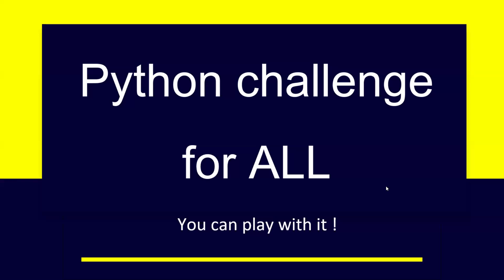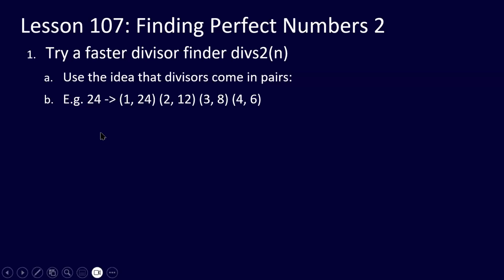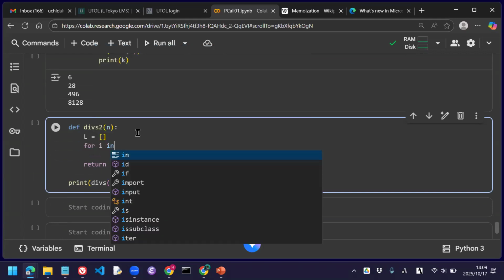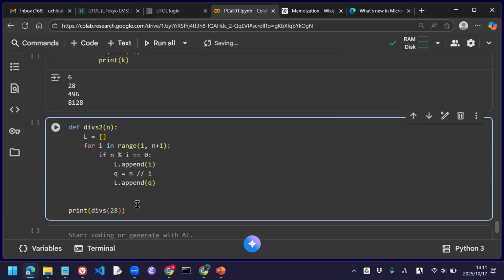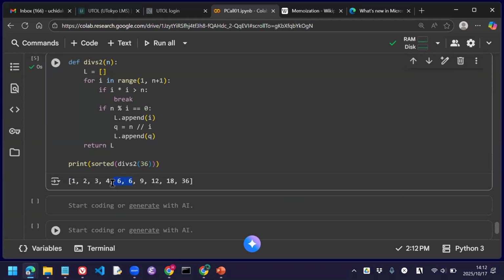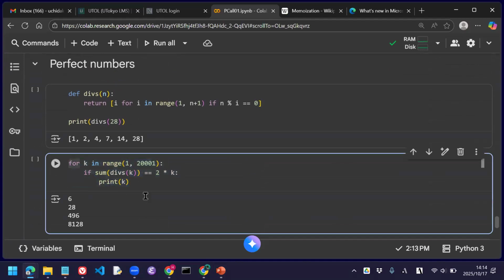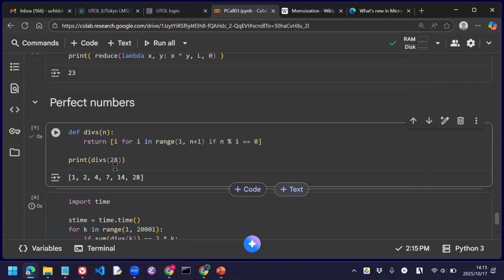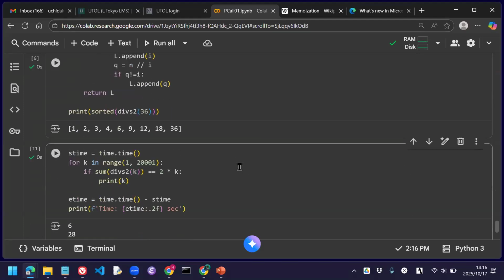Finding Perfect Numbers 2: Lesson 107, Python Challenge for ALL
We continue to explore the topic of perfect numbers.